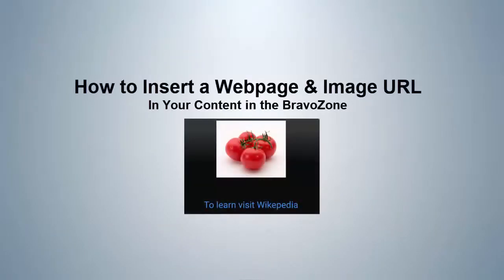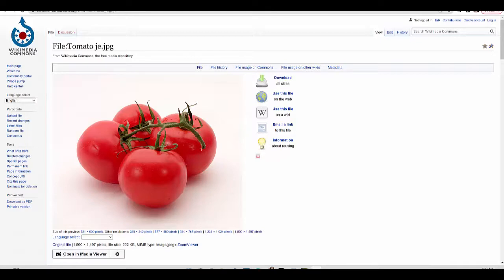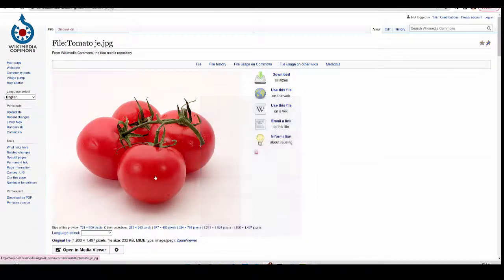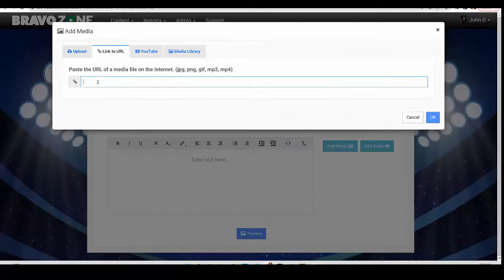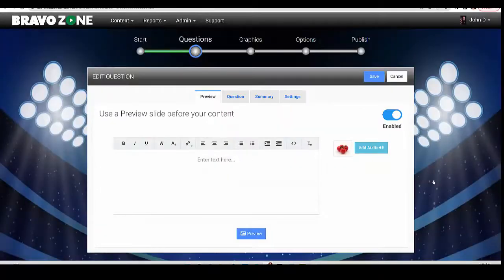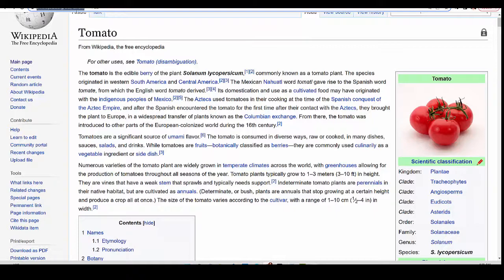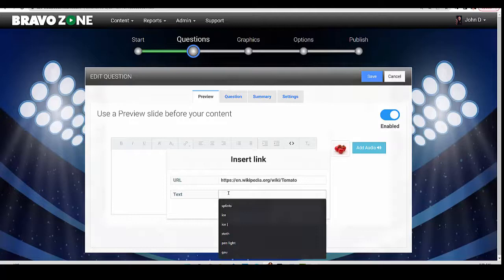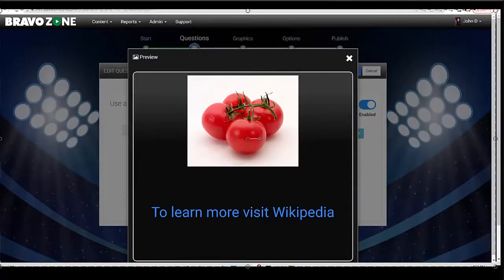How to Insert a Webpage & Image URL in Your Content in the BravoZone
This tutorial will cover inserting an image from a URL into your session as well as cover how to easily create Hyperlinks in a session. Hint it is easier than Microsoft Word.